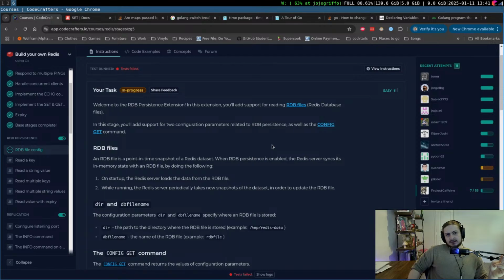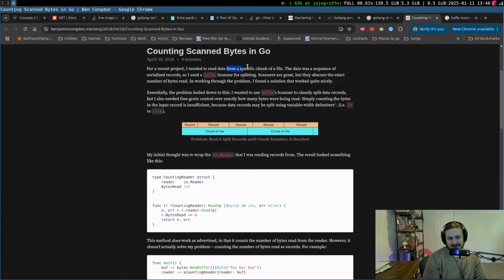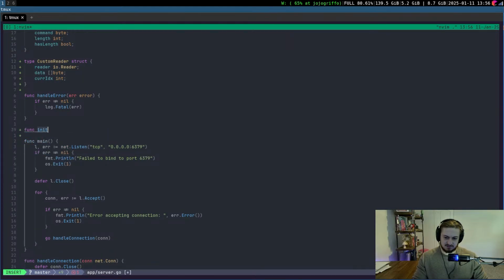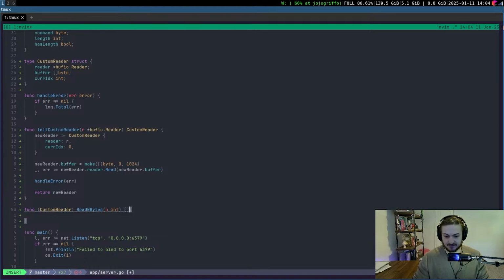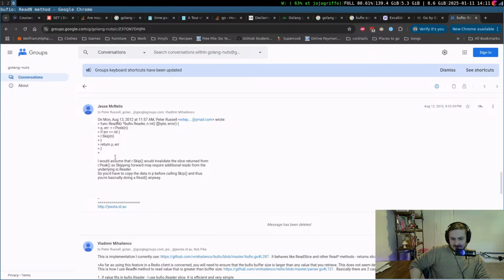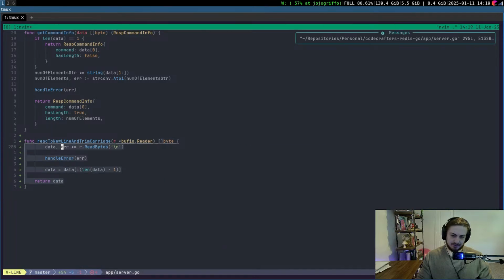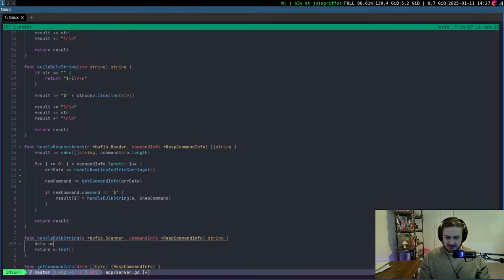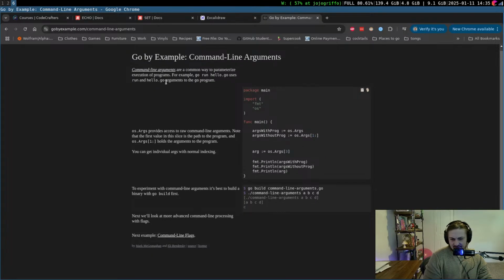Building Redis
Music Produced by GameChops